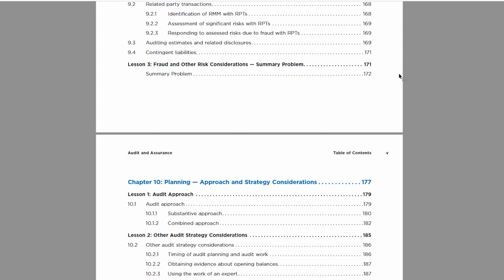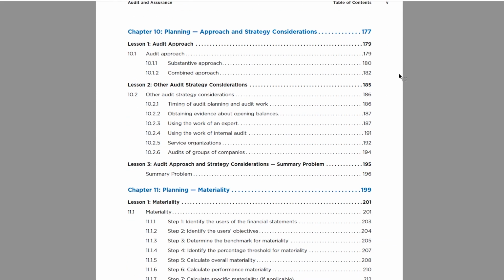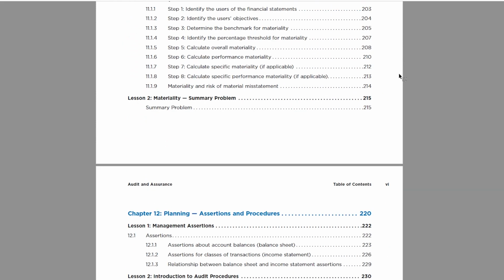Do You Need to Write CAS Standards for CPA Canada Exams?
► Are you preparing for assurance portion of the CPA Canada PEP and CFE exams and wondering whether you need to write “According to CAS” when answering audit AOs? The answer is: it depends on the type of AO you’re dealing with.

Intro (0:00)
Assurance AOs (0:10)
Non-routine AOs (0:47)
CAS study strategy (1:23)